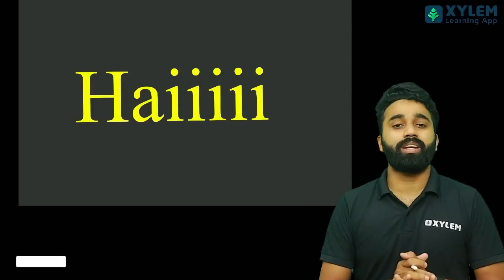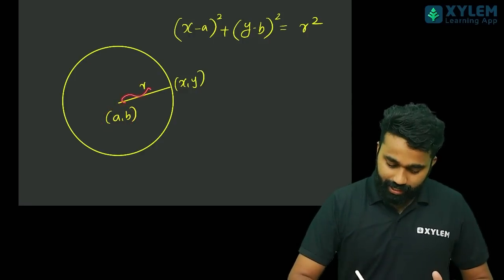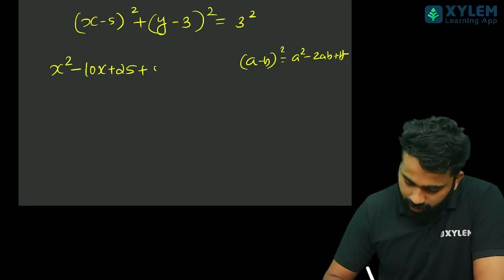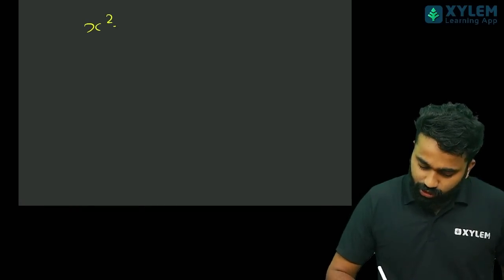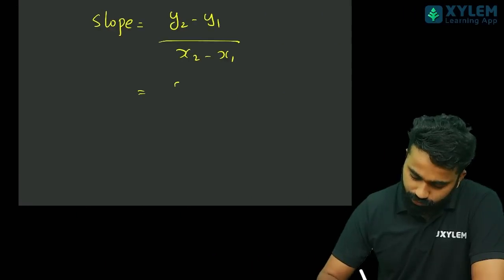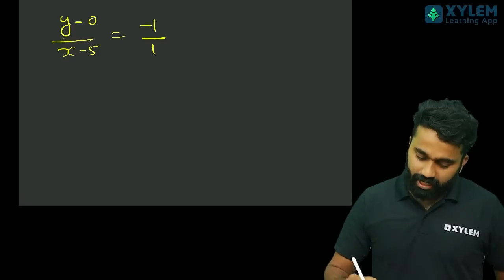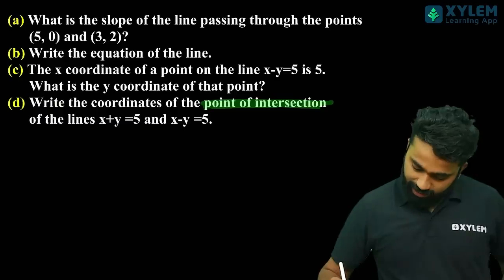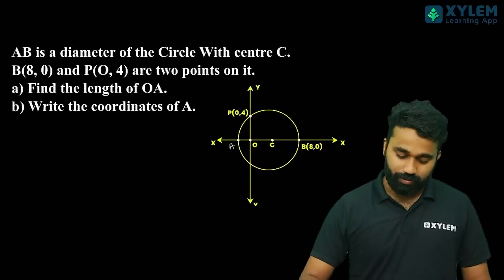SSLC Maths - Geometry And Algebra - A+ Oriented Questions | Xylem SSLC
👋HELLO LEARNERS!!